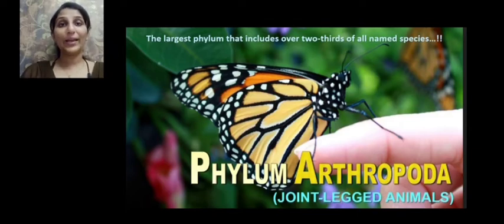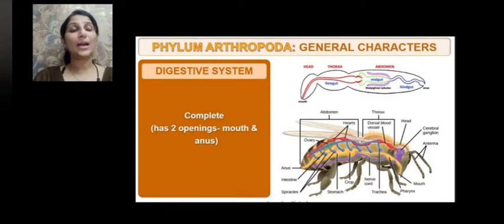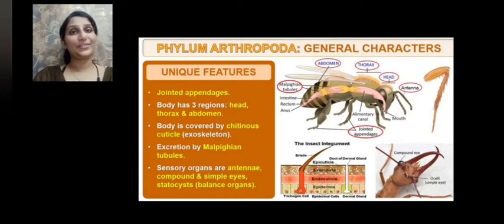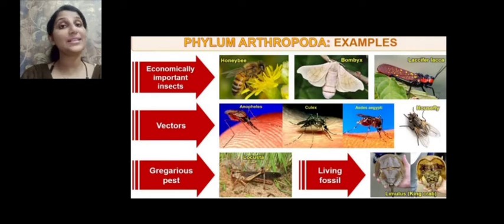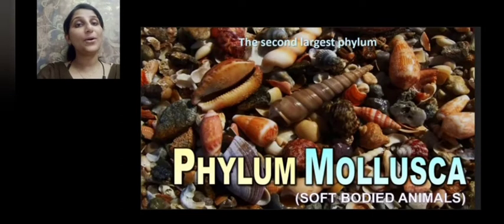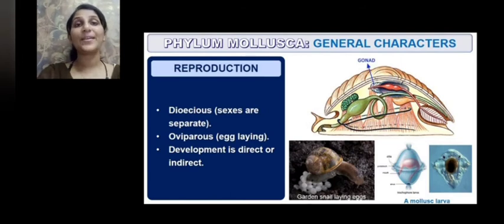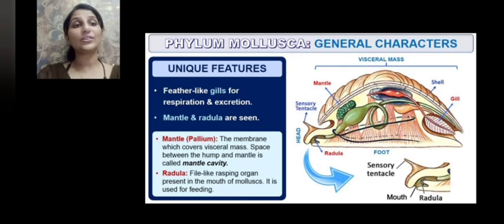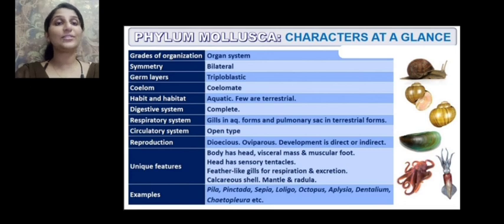ANIMAL KINGDOM-MODULE 7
Phylum Arthropoda
Phylum Mollusca